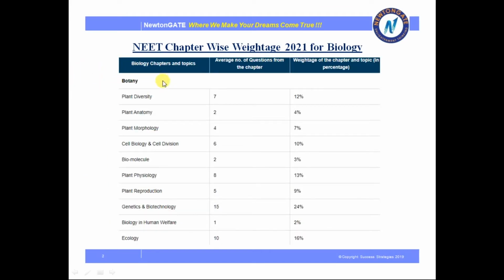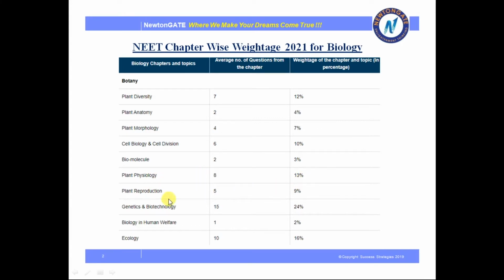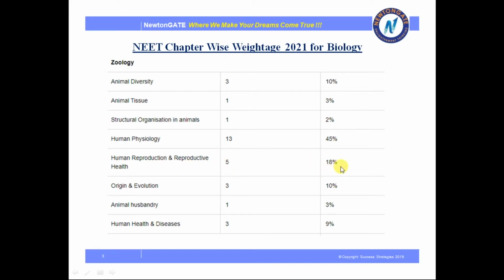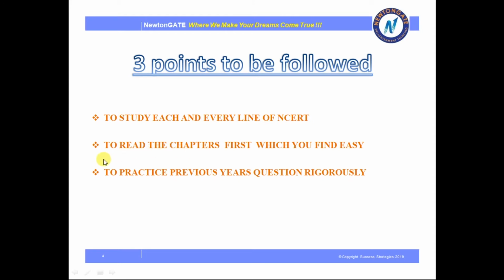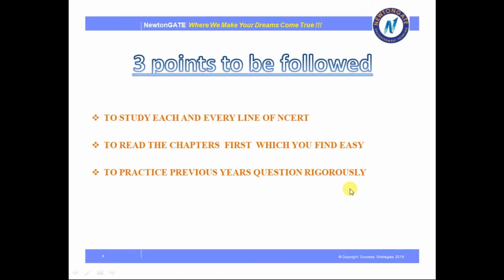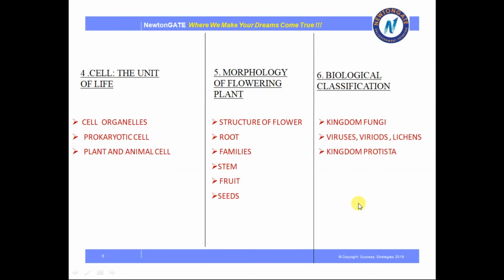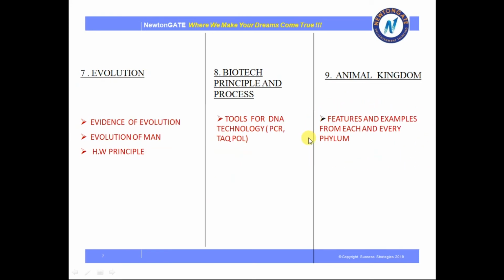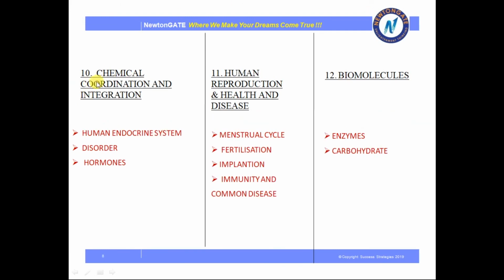Tips to Crack NEET Biology 2021| Important Topics | NewtonGATE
NEET 2021 | Most Important Chapters | BIOLOGY
Most important chapters of biology for NEET 2021 | Important Tips for score good marks in Biology
Important topics of biology class 11 for neet
important topics of biology class 12 for neet
Candidates need to be well prepared for the exam in order to get a seat in one of the top medical colleges in the country. If you haven’t studied enough in your Class 10 & Class 11, it is high time you start preparing, as the level of competition is very high for NEET exam. The NEET syllabus has over 13,000 concepts and so your NEET Preparation needs to be top-notch. Candidates need to have a well-structured study plan. In this Video, I have also discussed NEET Preparation tips to crack NEET 2021.